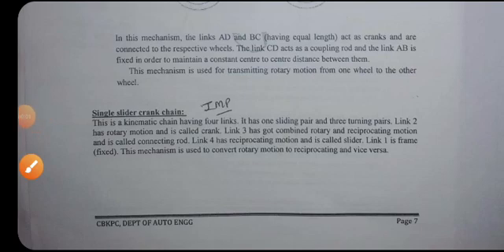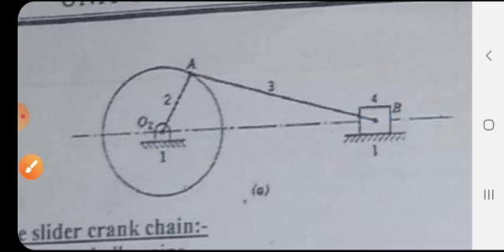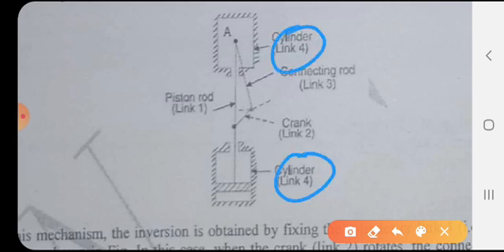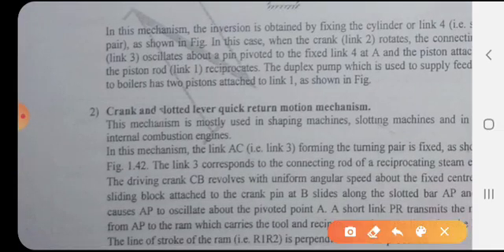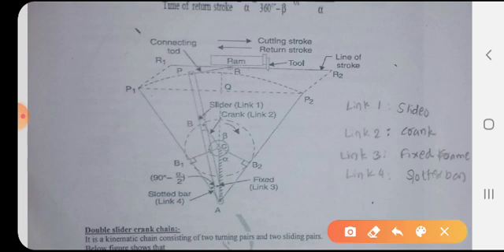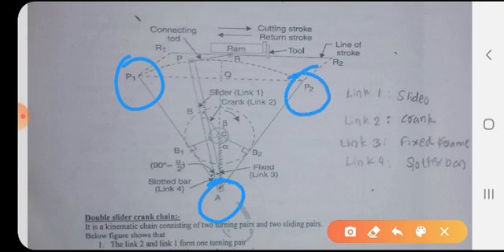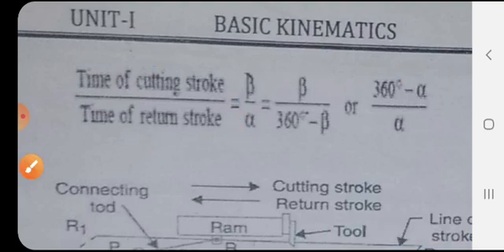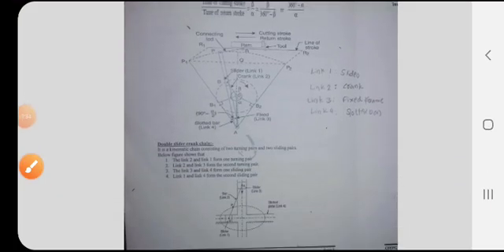Basic kinematics video 08